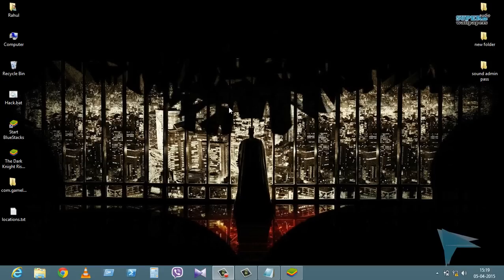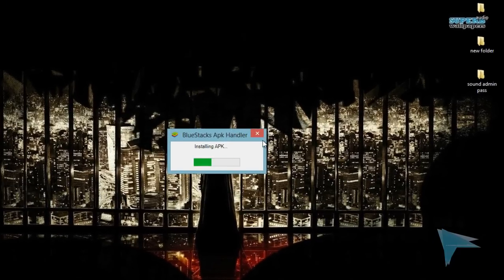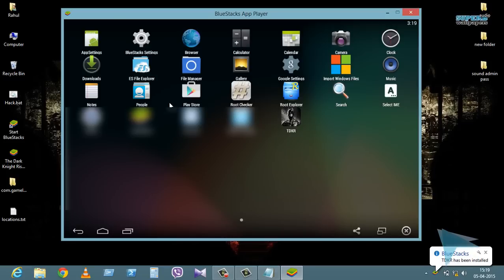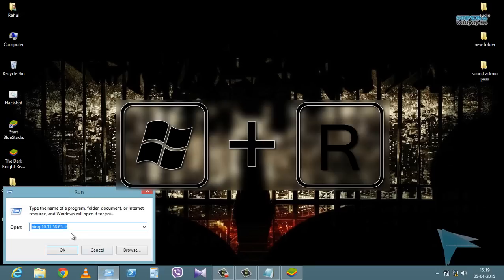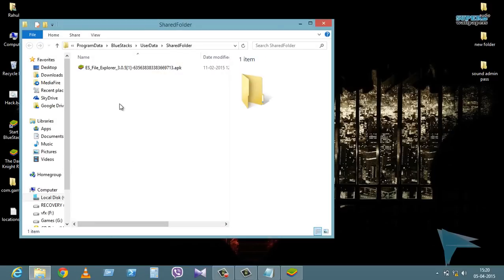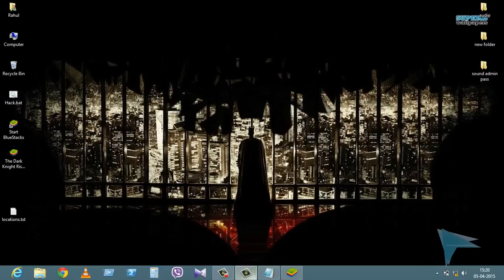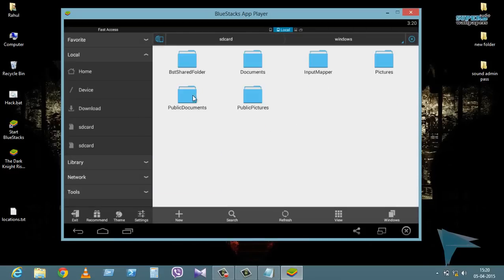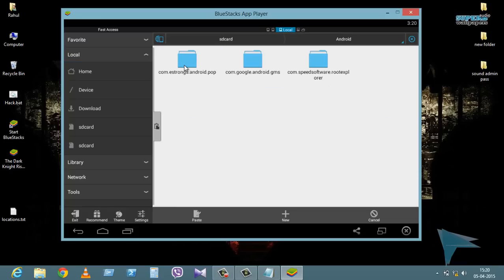How to install android apps games .apk and obb file in Bluestacks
How to install any game in BlueStacks. step by step tutorial.

paste this shortcut link in the RUN TAB. and press enter.

C:\ProgramData\BlueStacks\UserData\SharedFolder

LINKS :

The Software used in the Tutorial

some recent uploads you may be interested in